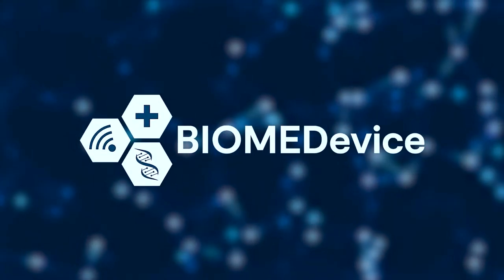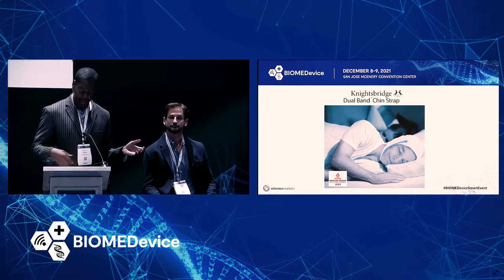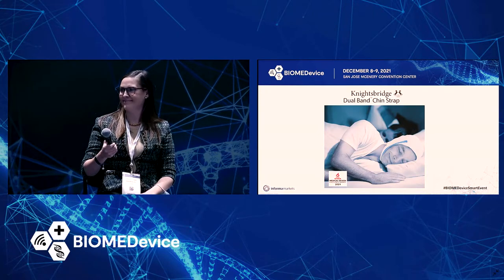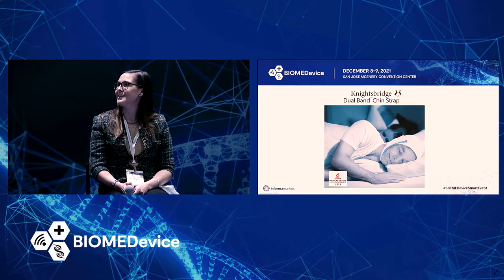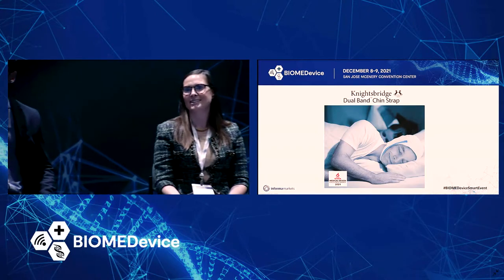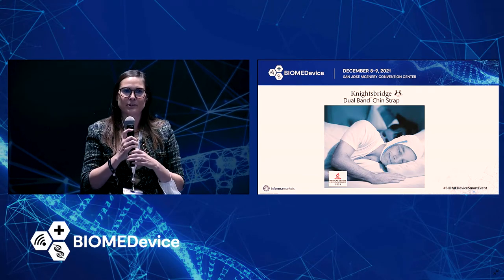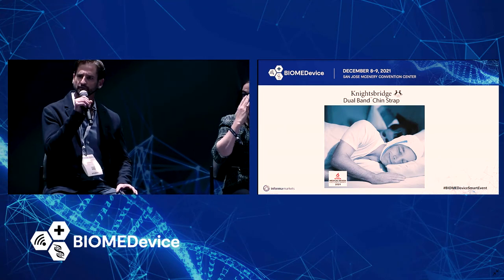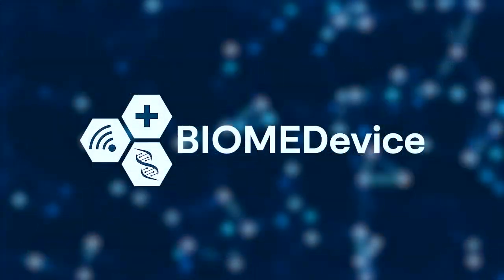Panel: MDEA Finalists & Winners Talk Designing an Elegantly Simple Medtech Solution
- Healthcare is an incredibly complex industry, so patients, providers, and other stakeholders are always looking for any opportunity to make things simpler. Join Medical Design Excellence Awards (MDEA) finalists and winners who discuss how to streamline, simplify, and strip down their devices to make users’ lives easier. Topics include:

Learn why simplicity trumps complexity when it comes to medical device design today
- Explore ways to distinguish which bells and whistles are worth including in a device and which add-ons only serve to distract and disengage users
- Hear about the features some best-in-class devices left on the cutting room floor and why
- Walk away with strategies to bring a less-is-more approach to your next medical device design project